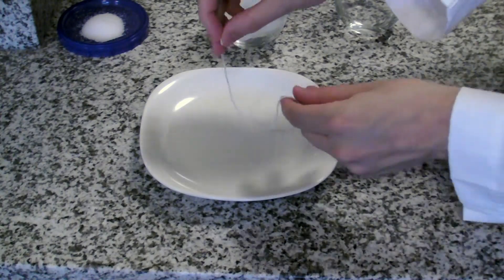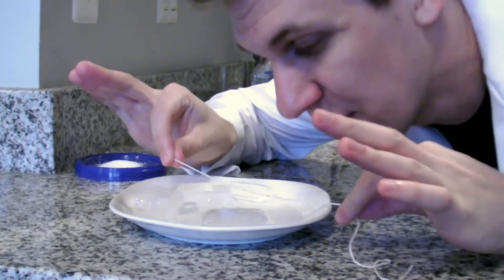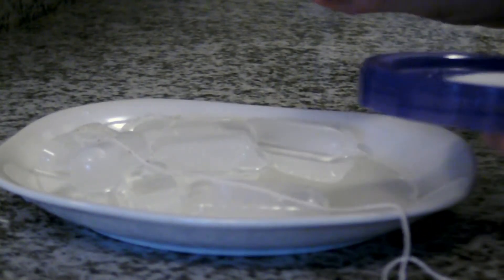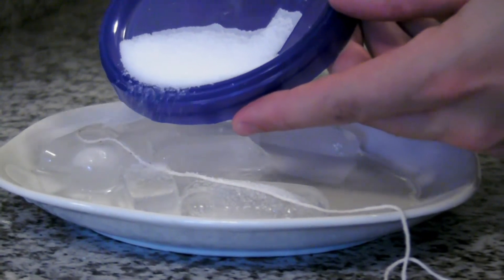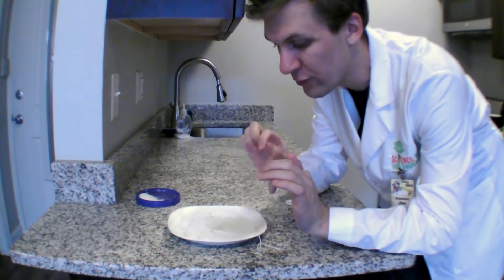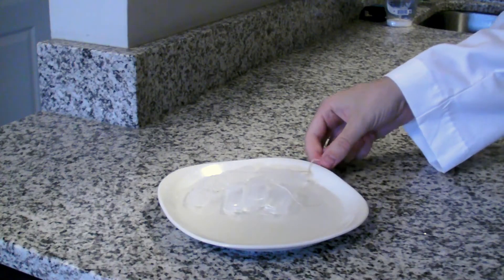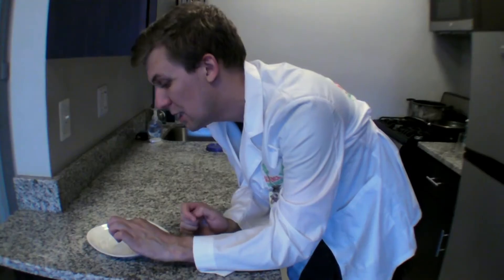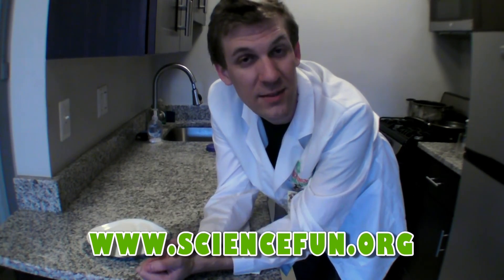Ice Fishing Fun Science Experiment For Kids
Learn how to use salt and a piece of string to catch ice in this fun and easy science experiment for kids.